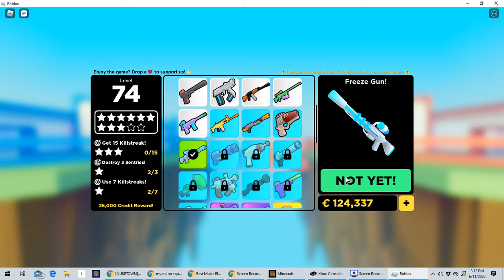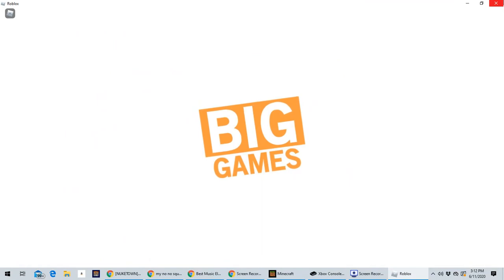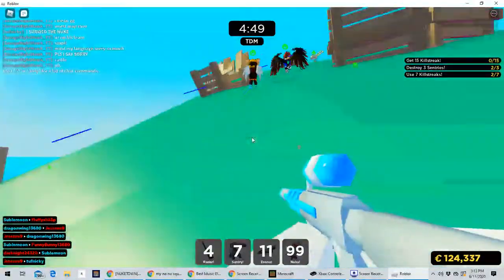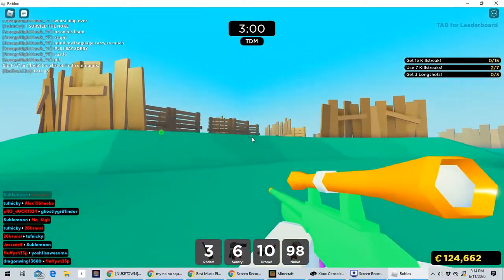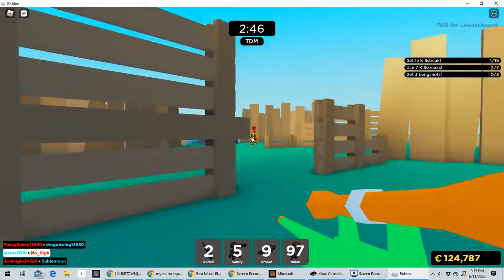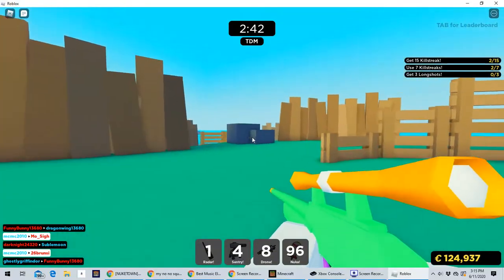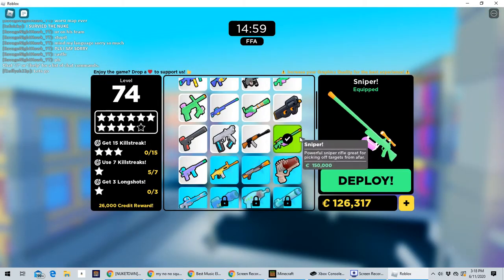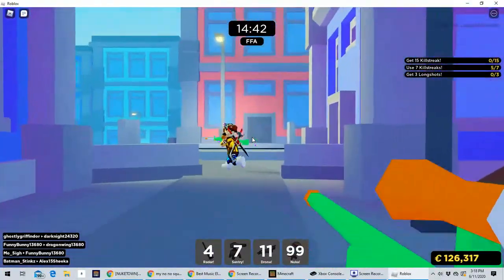Big PaintBall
YEE MAN!